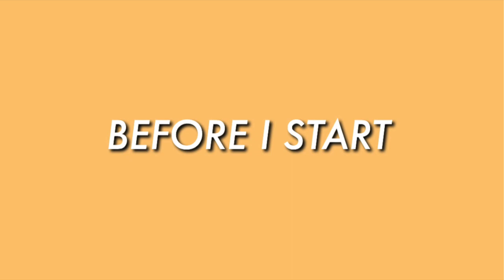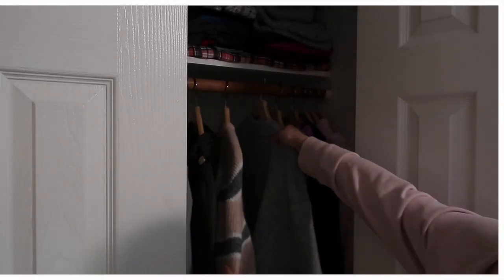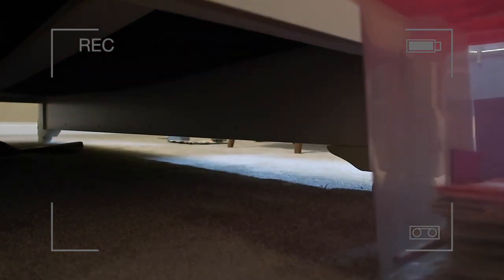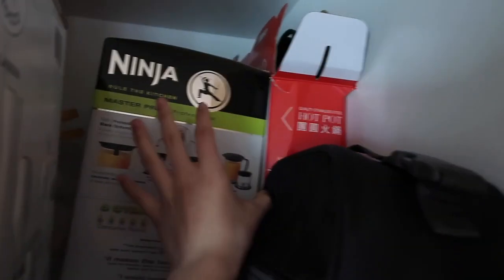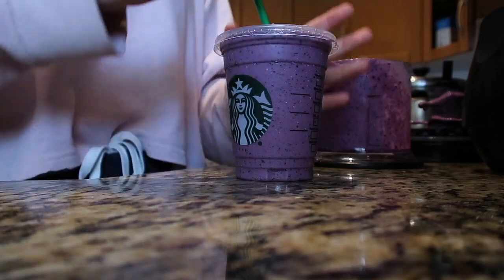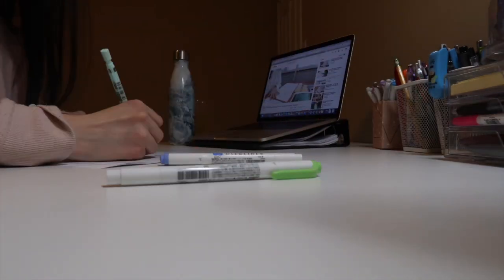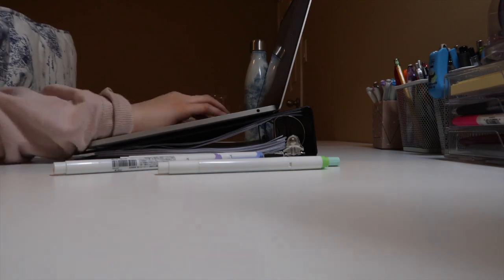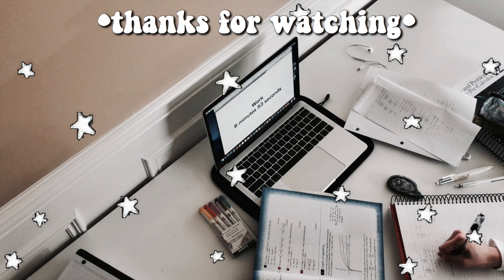HOW TO + prepare with me for school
ITS SPRING BREAK! well I have one more
week left,, hope u guys are having a good day!
should I upload? I haven't made a lot of notes
videos just because I have a plenty of them,
but if u guys want updated versions, lmk!!!
my podcast
b) Artist: Sappheiros
Song: Embrace